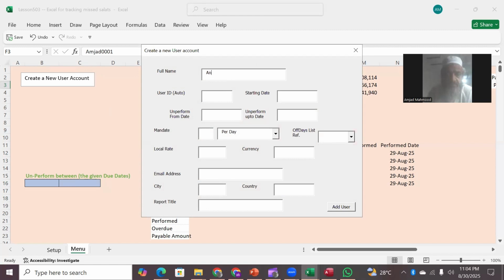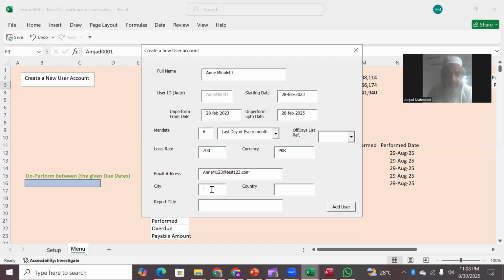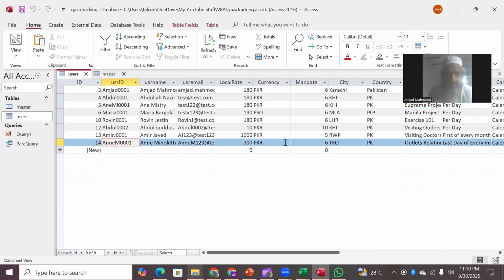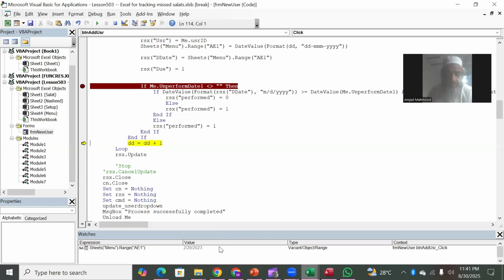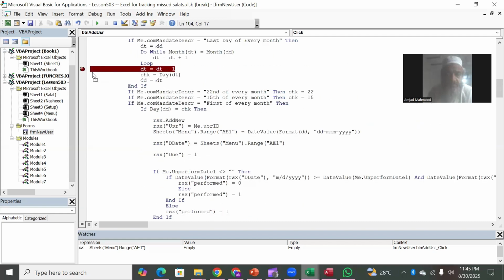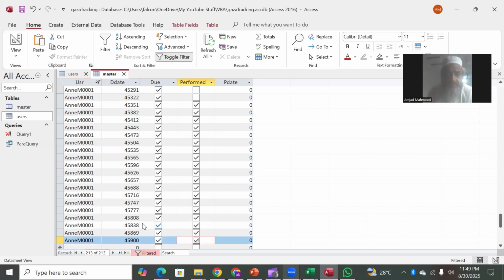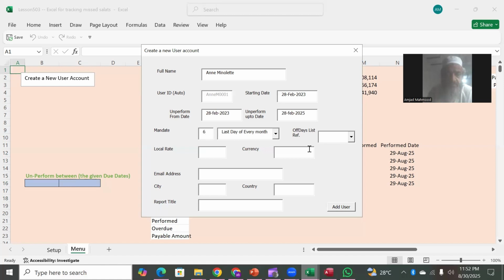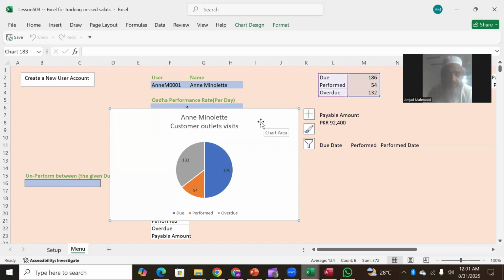Automated AccessDB user dashboard setup VBA Part 18 [English]